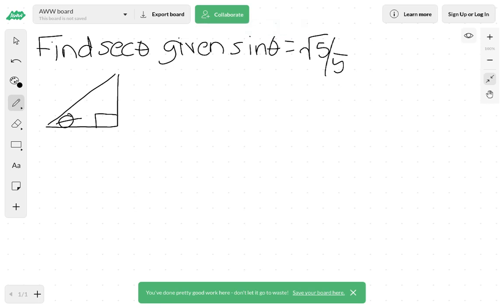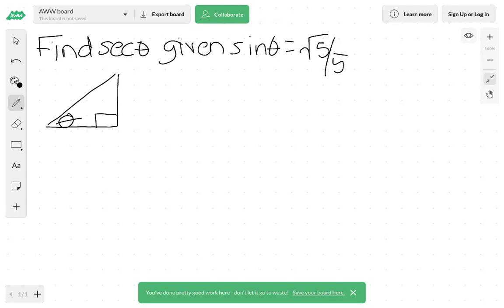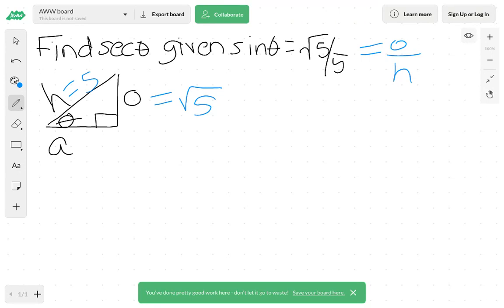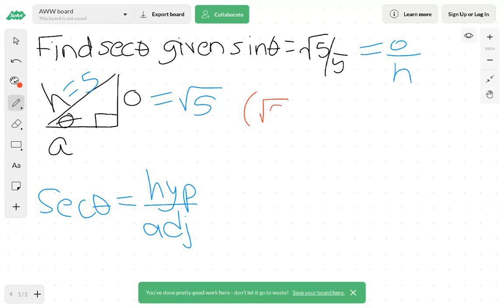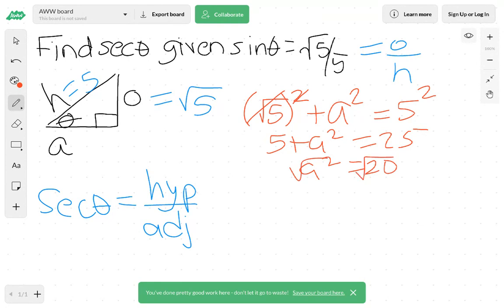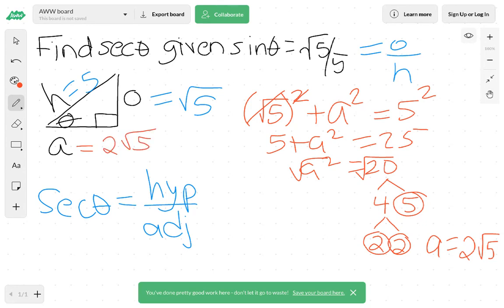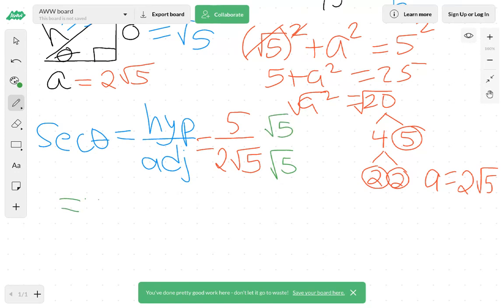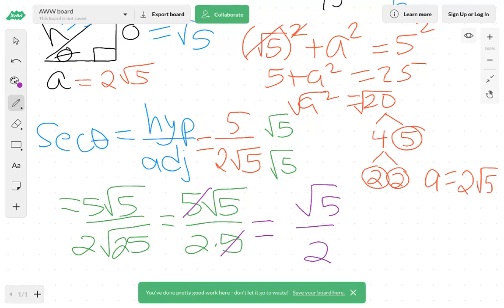Mar 4, 2018 4:56 PM - Edited